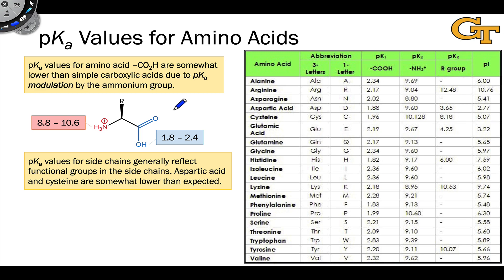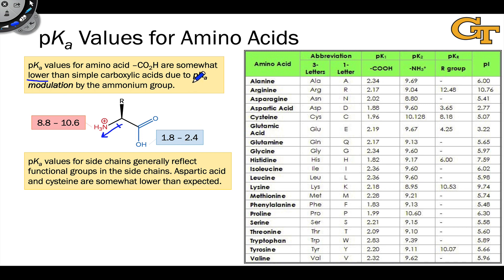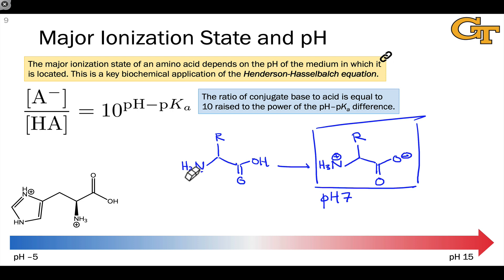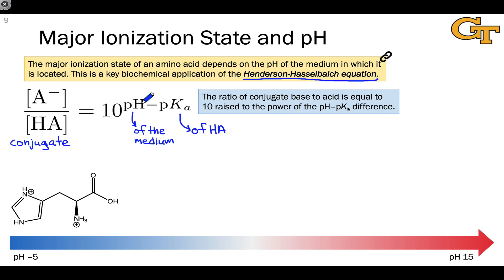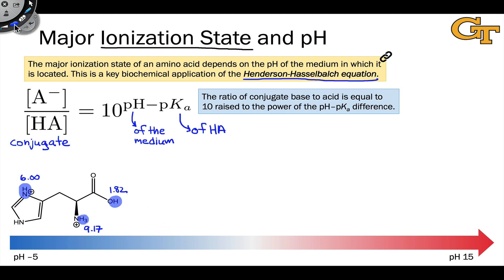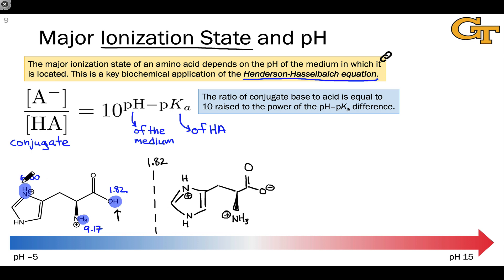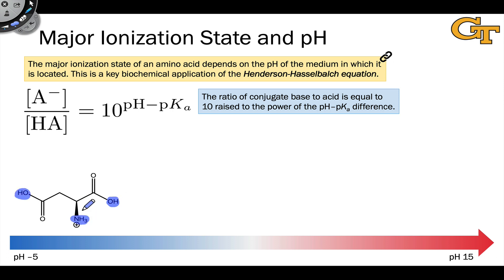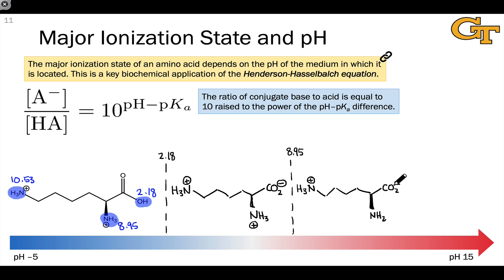Acidity and Ionization States of Amino Acids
pKa values for amino acids, including side chains and backbone groups. Major ionization state as a function of pH and pKa.

00:00 Acidity of the Carboxylic Acid
01:42 Overview of Acidity Constants
02:17 Major Ionization State and pH
05:04 Histidine Example
08:10 Aspartic Acid Example
08:58 Lysine Example